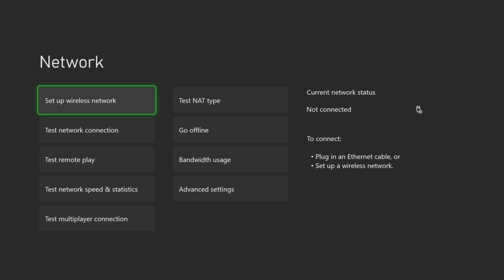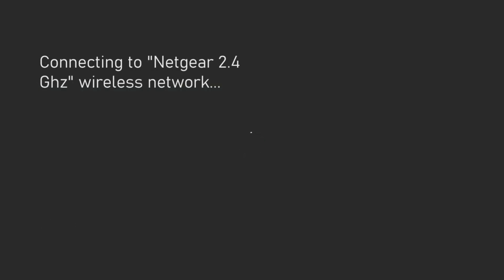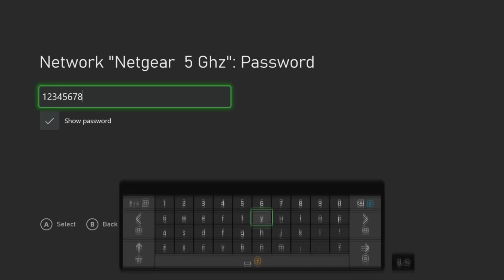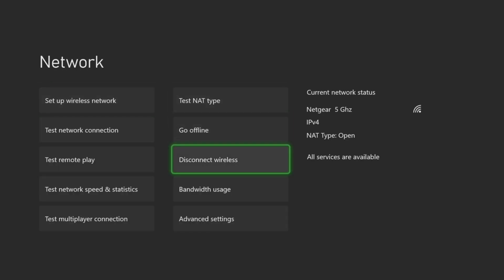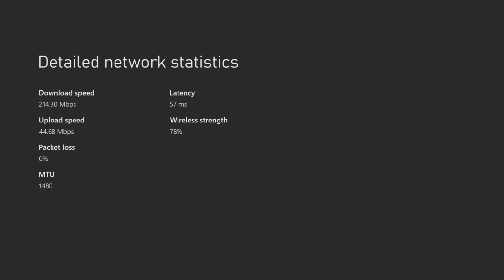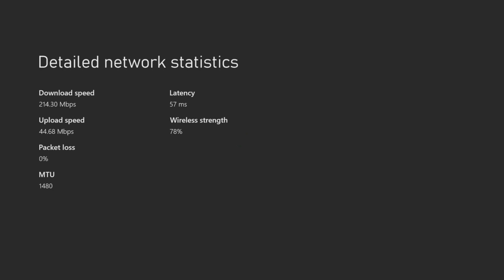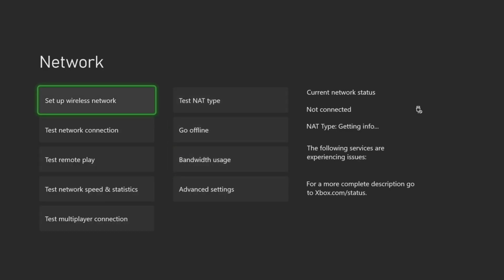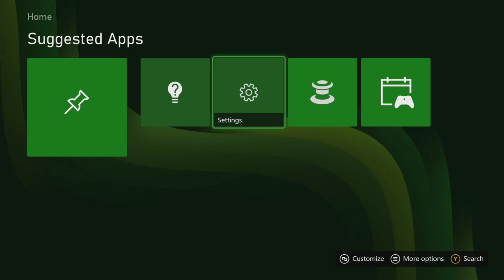Ethernet vs WiFi Xbox Series X - Speed Test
Ethernet vs WiFi Xbox Series X - speed test. Is a wired ethernet connection worth it on Xbox Series X or is WiFi just as fast. We test the Xbox with multiple routers and get to the bottom of this topic. Get the most out of your WiFi or make the jump over to wired ethernet. Updated for 2021.

Software / Products We Recommend Checking Out

Ubiquiti Unifi U6 Lite

ABOUT TURBO SPEED WIFI

Turbocharge your online experience. Eliminate buffering when streaming video. Protect your privacy online. Build a home network that can handle all of your needs.

The average person spends 6 hours 25 minutes online each day.
60 Percent of Adults in the USA have an active Netflix subscription.
83 Percent of Canadians are concerned about their online privacy.
72 percent of internet users are frustrated with their online experience.
Yet…..86 percent of frustrated users do nothing about it.
Be part of the 14 percent and leave everyone else in the dust.